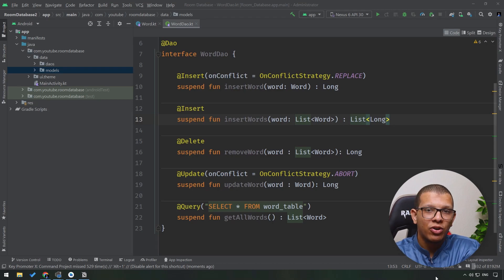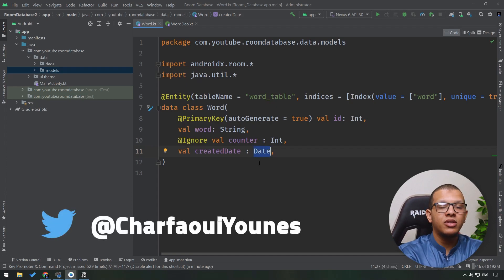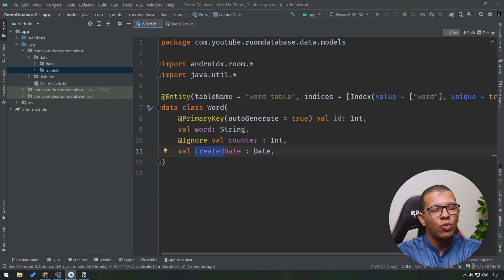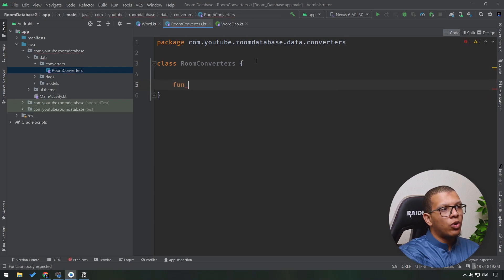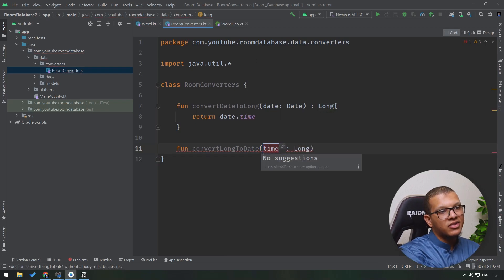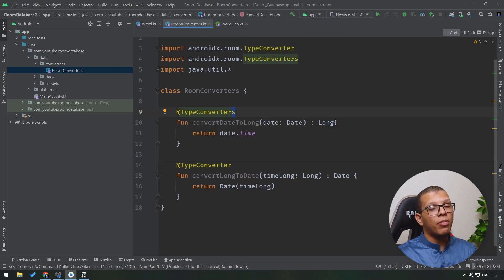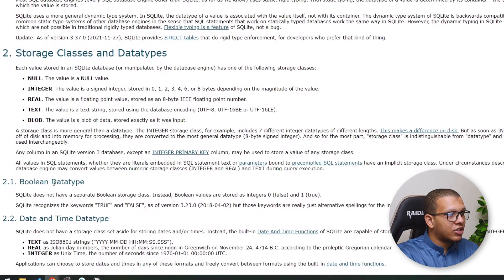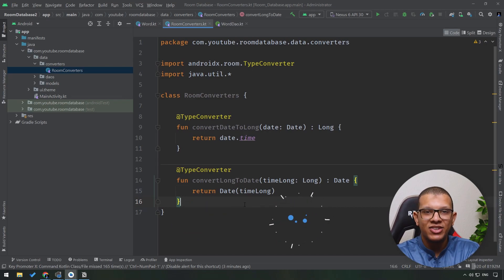Room Database - Converters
In this video, you will see how you can store custom types with the help of converters, so you can convert basic types supported by SQLite to your custom types.